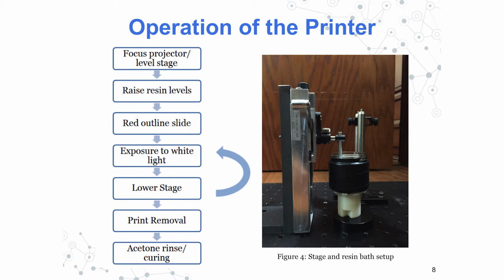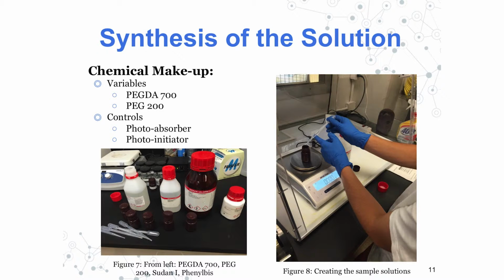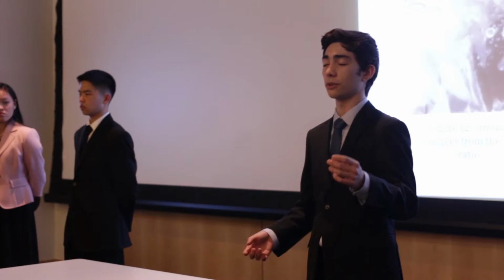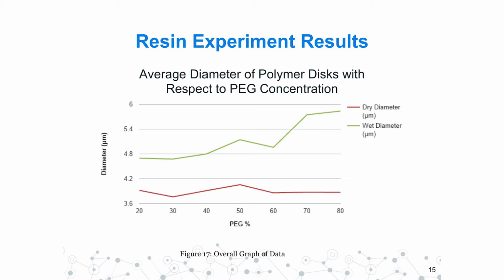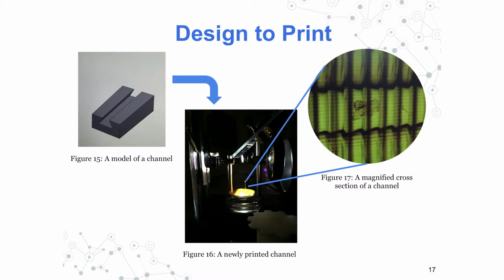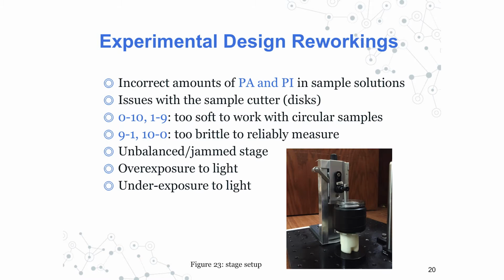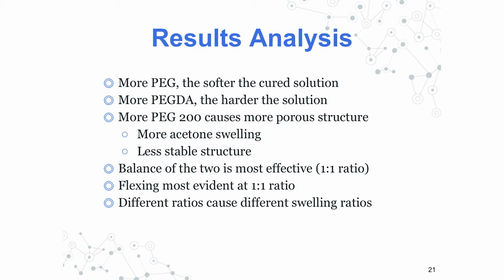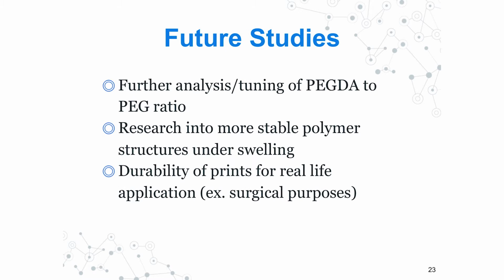Digital 3D Printing of Soft Robotic Devices